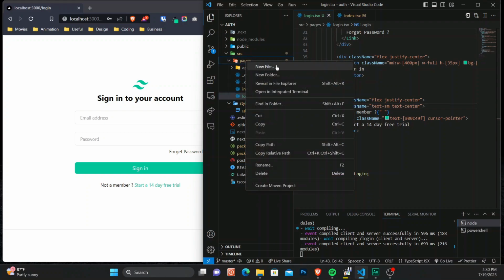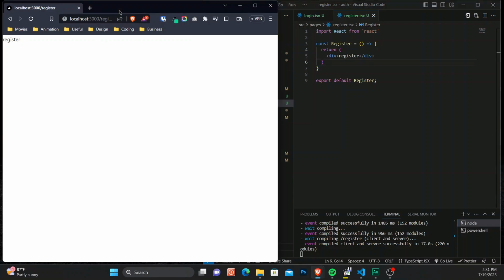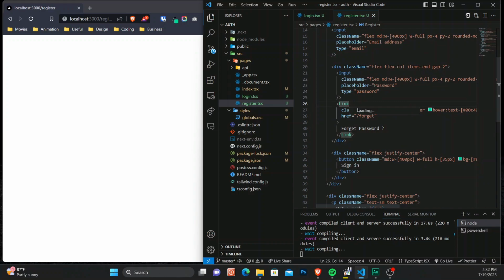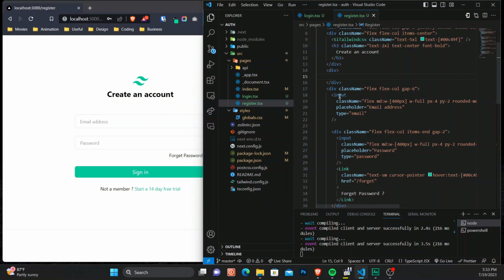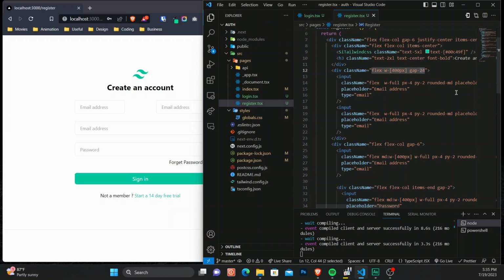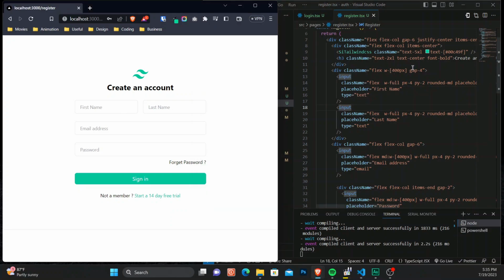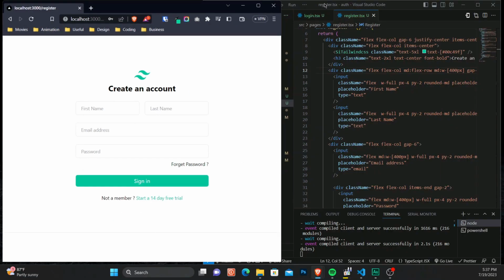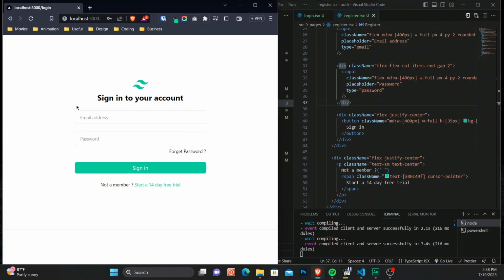Next js 13 Building Protected Routes with JWT, Nodejs, MongoDB and Tailwind CSS 2023 Part 2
Welcome to our comprehensive tutorial on building a robust user authentication system using JWT tokens! In this step-by-step video series, we'll guide you through the process of designing a stunning login and register user interface with Tailwind CSS, while simultaneously developing the backend using Node.js and Express for ultimate security and efficiency.

🔒 Secure Authentication with JWT Tokens 🔑 Learn how to implement industry-standard JSON Web Tokens (JWT) to protect your users' data and ensure secure communication between the frontend and backend. Understanding JWT is essential for any developer looking to build reliable authentication systems.

⚙️ Tailwind CSS for a Beautiful UI 🎨 Discover the power of Tailwind CSS as we create an eye-catching and intuitive user interface for our login and registration pages. Tailwind CSS is a utility-first CSS framework that allows us to design and style interfaces with unmatched ease.

🛠️Building the Backend with Node.js, Express, and MongoDB🚀 Follow along as we construct the backend of our authentication system using Node.js ,Express and MongoDB. We'll cover user registration, password hashing, token generation, and authentication, ensuring a seamless and secure user experience.

📈 Boost Your Web Development Skills 📚 Whether you're a seasoned developer or just starting your journey in web development, this tutorial is perfect for anyone looking to enhance their skills in backend development, frontend design, and security practices.

Join us on this coding adventure and gain valuable insights into the world of authentication, JWT tokens, Tailwind CSS, Node.js, and Express. By the end of this video, you'll have a well-rounded understanding of building a modern, secure, and visually appealing authentication system!

Let's dive in and master the art of secure user authentication with JWT tokens!